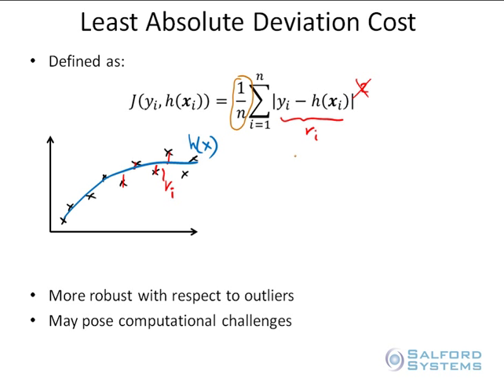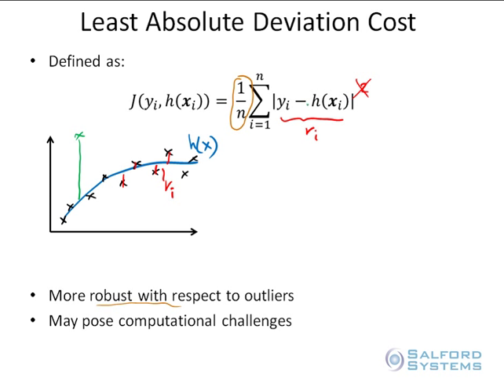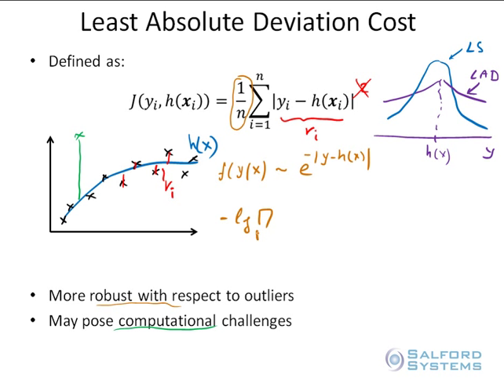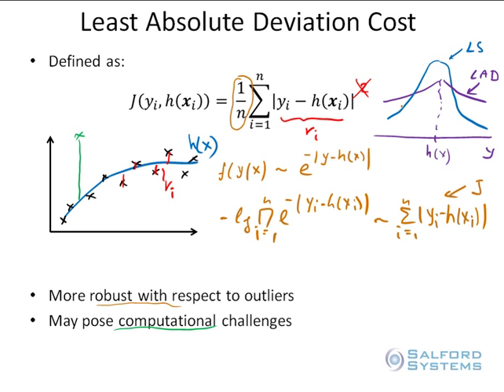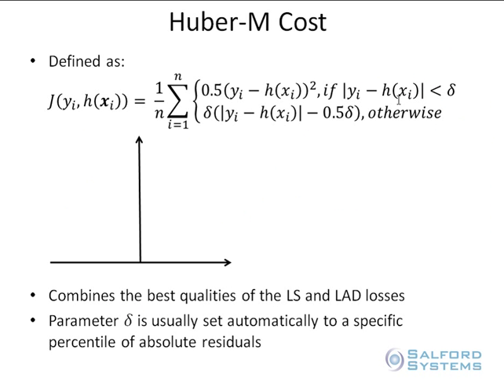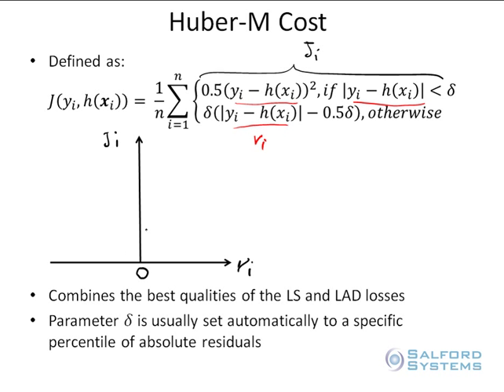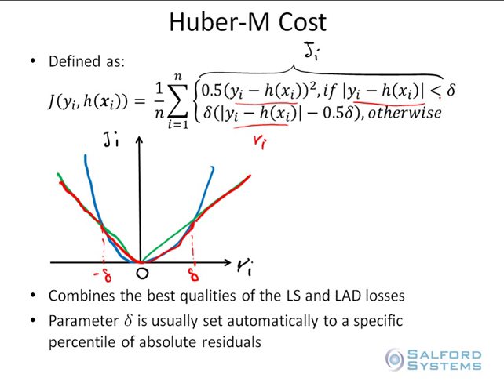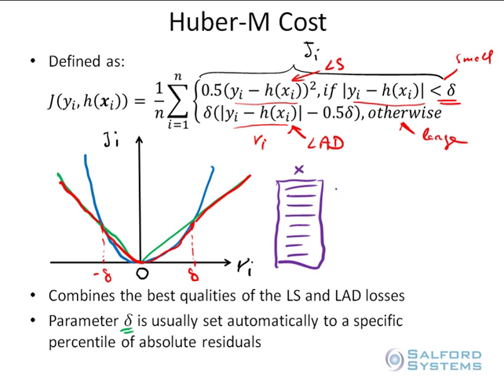Part 3: Least Absolute Deviation And Huber M Cost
What is the Least Absolute Deviation Cost Function? How is Least Absolute Deviation different from Least Squares Deviation? Understanding of how Least Absolute Deviation handles outliers. What are Least Absolute Deviation's negative attributes? What is Huber M Cost and how does it compare to Least Squares Deviation and Least Absolute Deviation? Conclusion to cost functions used for a regression problem.